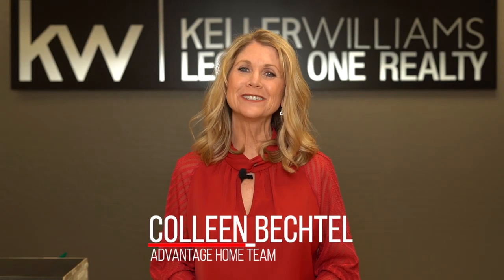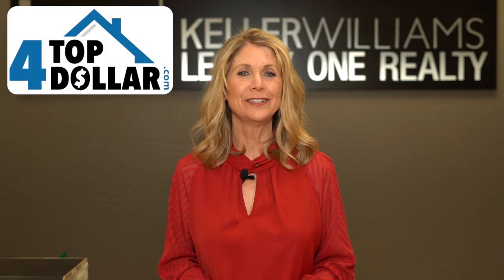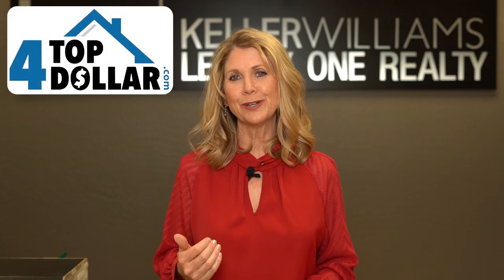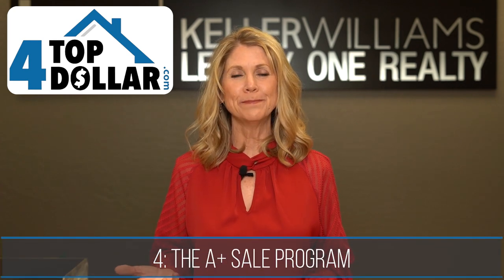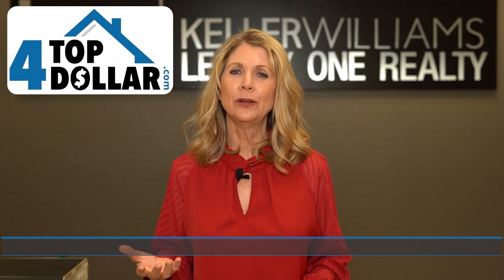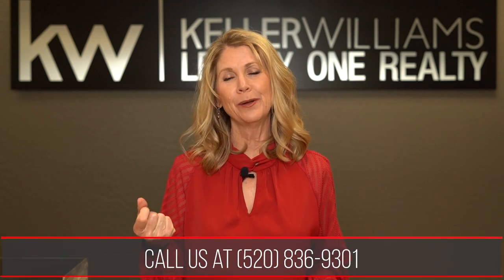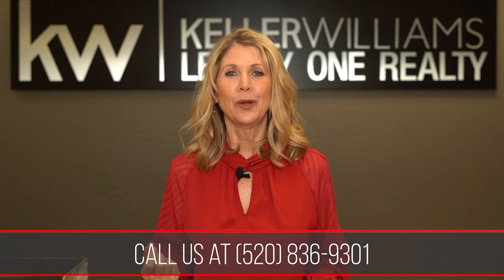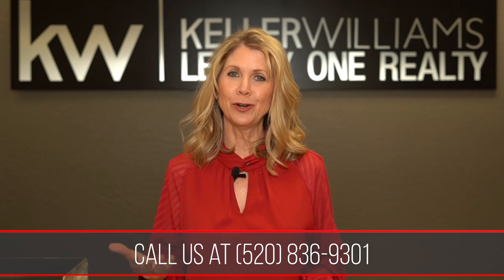The A+ Sale Program - Arizona Real Estate for Sale | 4TopDollar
What is the 4TopDollar home selling program? It means that instead of just one strategy to sell your home like most agents, we offer 4 very different ones to meet every seller's need.

Join Colleen Bechtel and she walks you through the fourth option and give us a call if you think this one is for you!